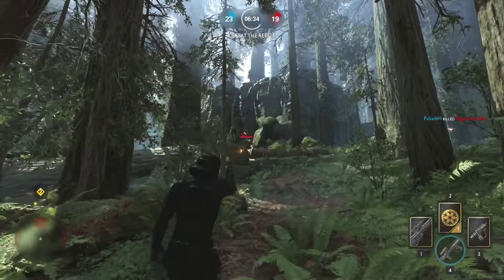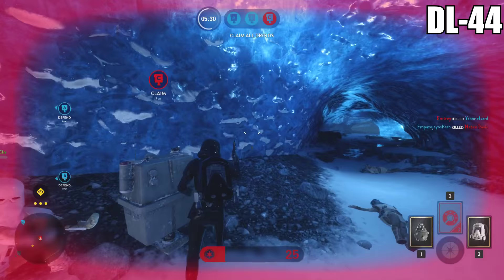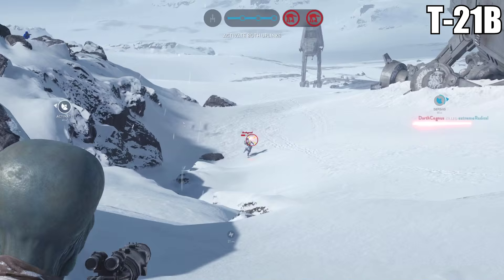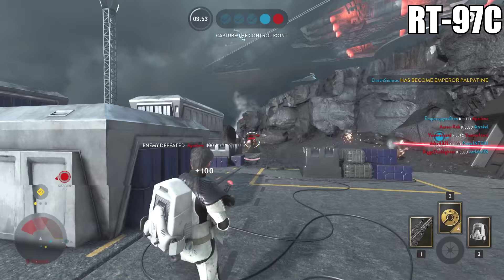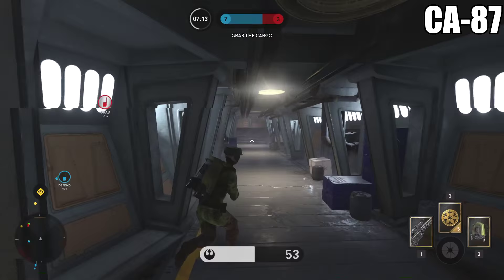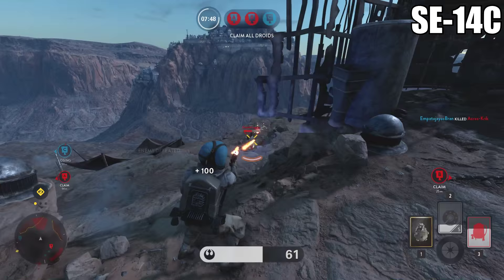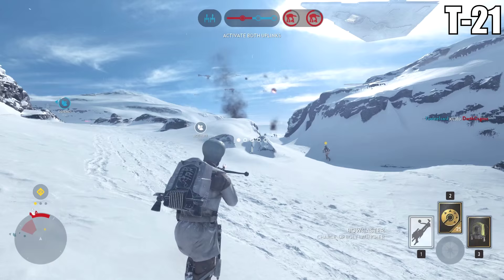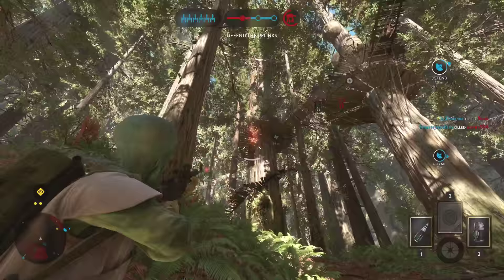All 11 Guns in Star Wars Battlefront - Weapon Guide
Today I take a look at every primary weapon in Star Wars Battlefront.  I go over their strengths and weaknesses and why you might want to use one over the other.  Enjoy!